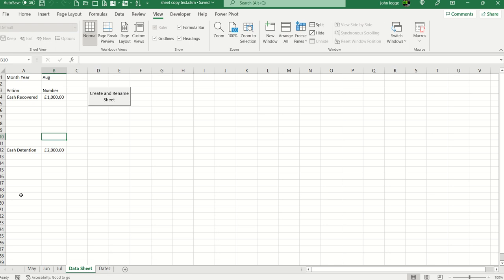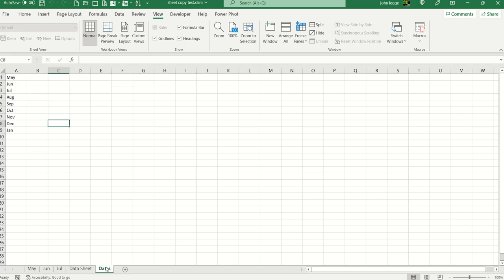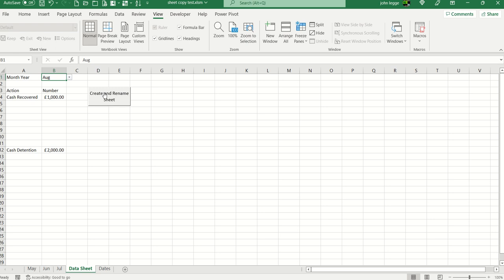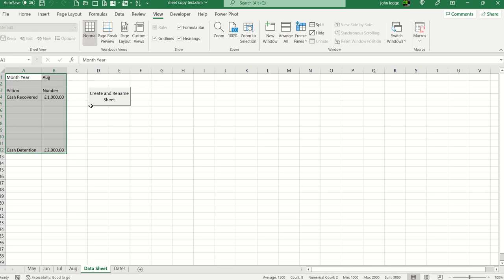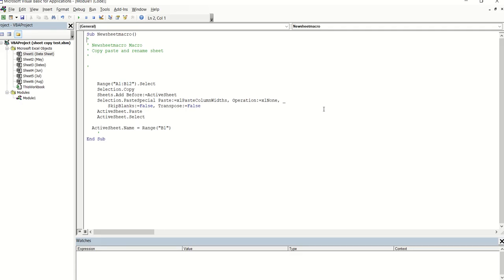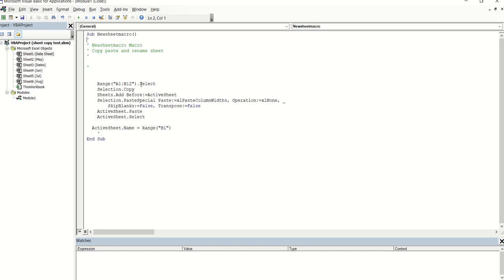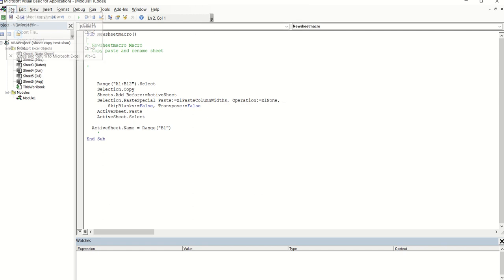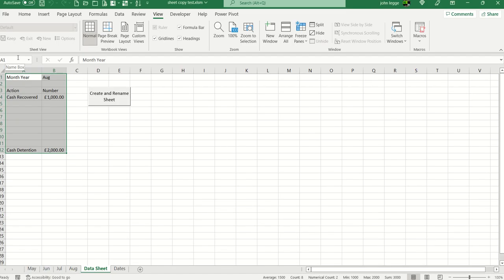Copy Paste Macro in Excel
In this video you will learn about copy paste macro in Excel, including:
- How to set up data validation
- What code in a Macro means
- How to edit the code
- An example of where you might use it

Macros are a useful feature in Excel that often get overlooked due to being seen as 'complicated'. Due to macros being linked to coding a lot of people don't want to venture onto the Developer Tab and so miss out on a whole aspect of Excel that could be useful. This copy paste macro in Excel video looks at how you can use a macro to copy and paste in a spreadsheet and then also use it to rename a worksheet.

We also have a number of playlists on our channel that you might like to look at. One of these being on Developer Tab Features in Excel including macros

Our Copy Paste Macro in Excel video is also included in our hint and tip post that can be found on our